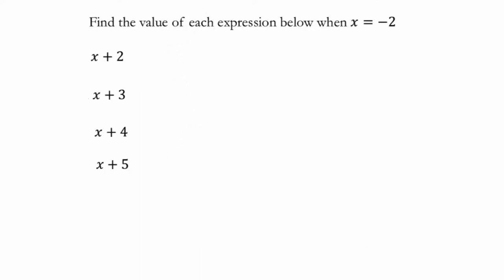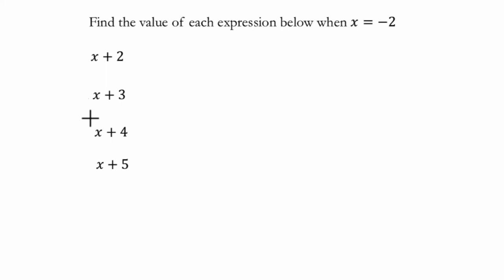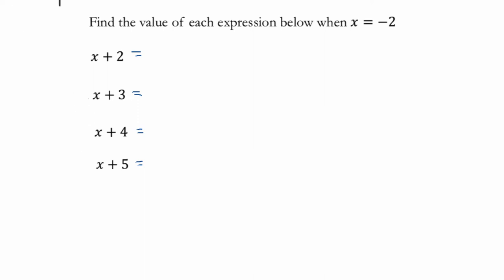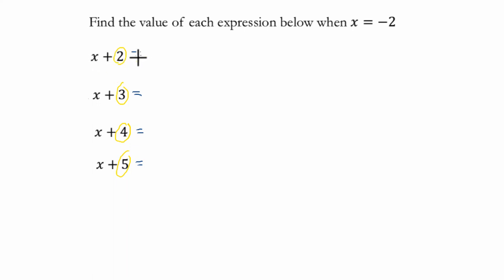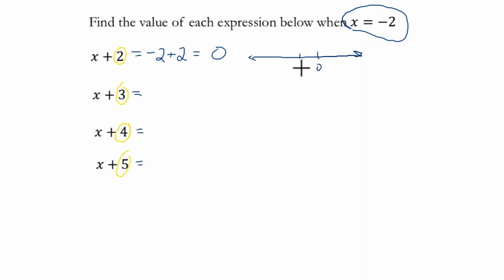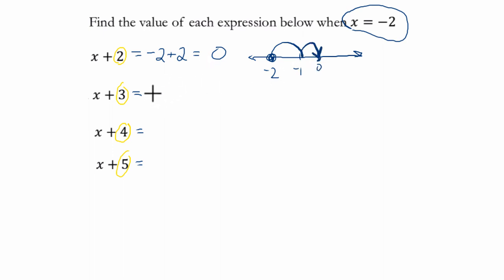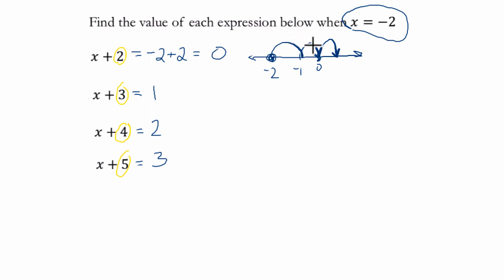Substitution Basics 6